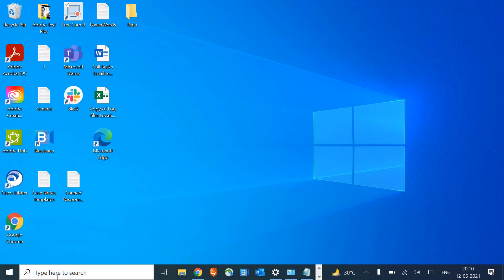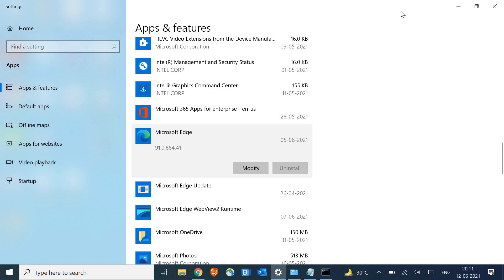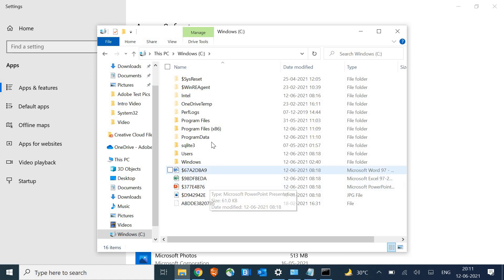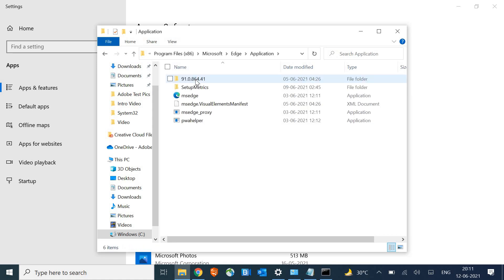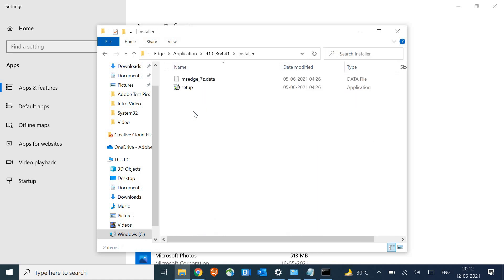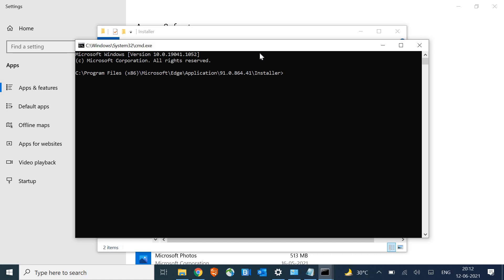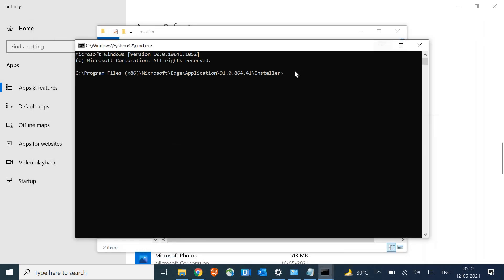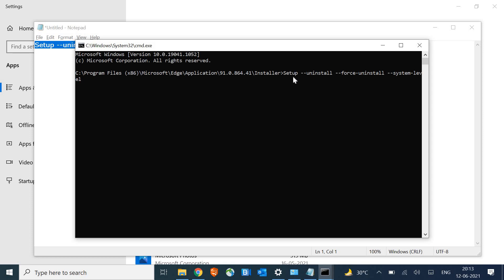How to UNINSTALL MICROSOFT EDGE | How to REMOVE MICROSOFT EDGE from windows 10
Learn how to uninstall Microsoft edge or how to remove Microsoft edge from windows 10
how to remove Microsoft edge is asked by many. steps mentioned for how to delete Microsoft edge
or how to remove edge from windows 10. Easy tutorial on how to uninstall Microsoft edge windows 10
How to remove Microsoft Edge from Windows 10. Learn how to delete Microsoft Edge from Windows 10. Uninstall Microsoft Edge from Windows 10 is quite tricky. Steps mentioned to disable Microsoft edge windows 10.

Command : Setup --uninstall --force-uninstall --system-level